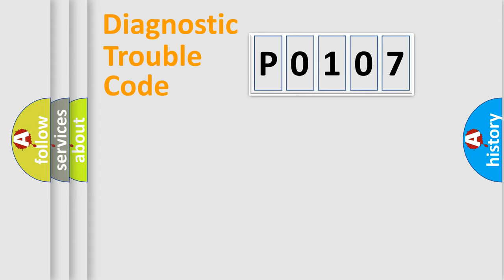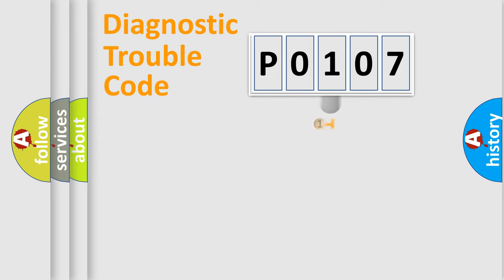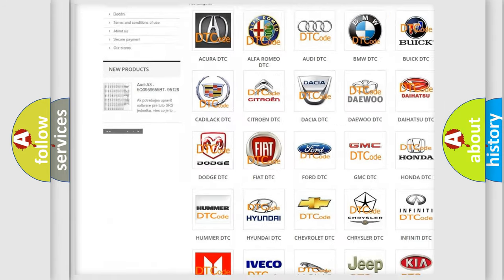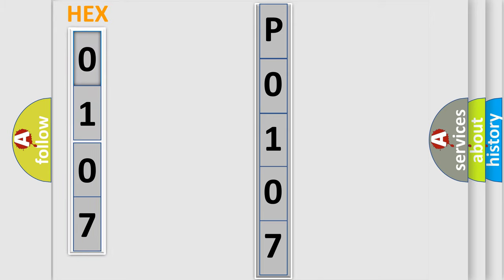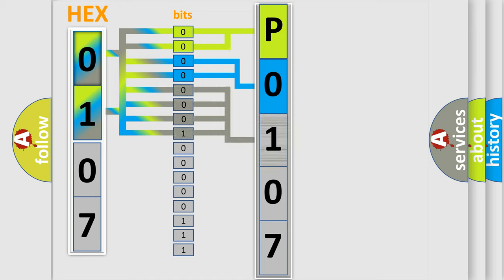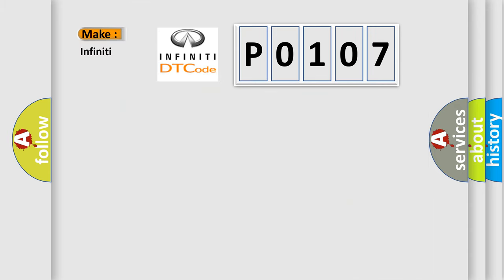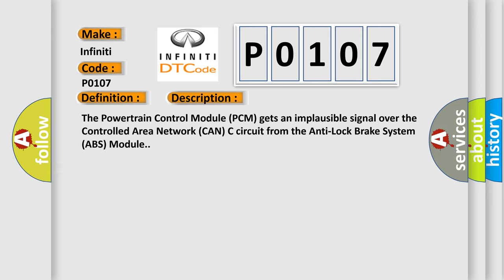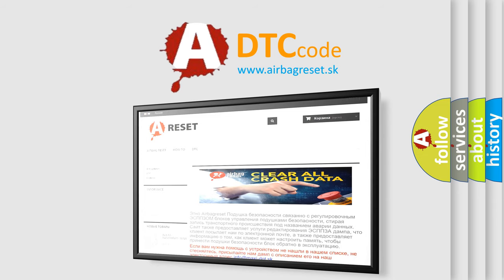DTC Infiniti P0107 Short Explanation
Contents:
0:21 Basic DTC analysis according to OBD2 protocol standard.
1:48 Insight into programming
2:58 A diagnostically understandable description of the Diagnostic Trouble Code
3:05 Basic error definition

Make:
Infiniti
Code:
P0107
Definition:
Wheel Speed Signal Left Front Rationality
Description: